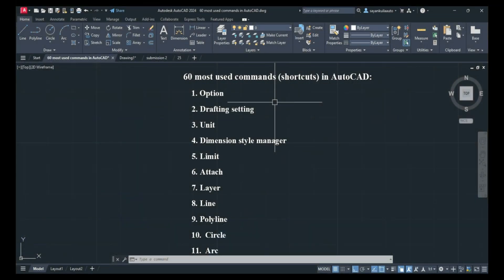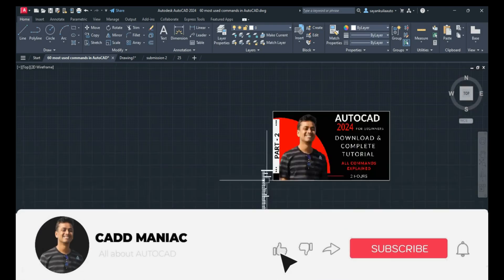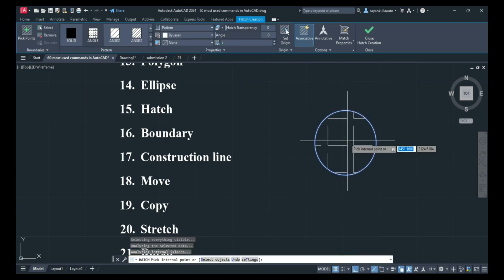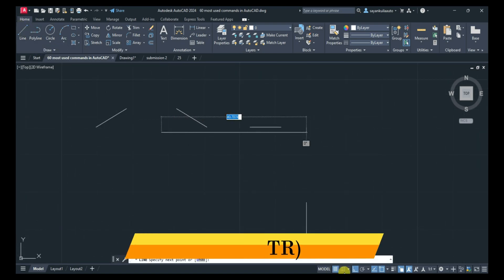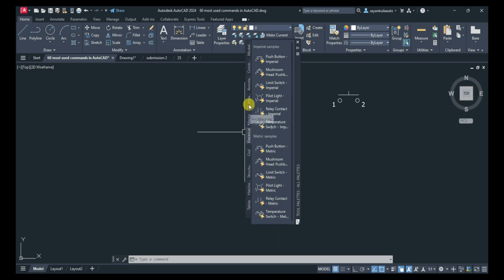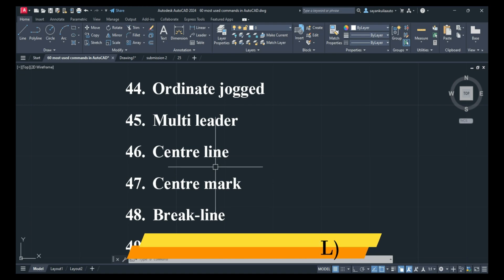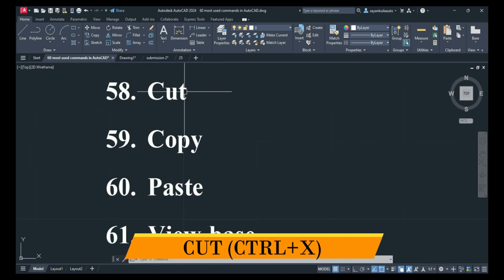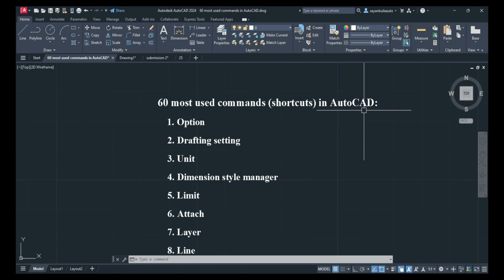AutoCAD 2024 tutorial for beginners || 60 most used commands in AutoCAD || AutoCAD shortcuts (2024)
In this AutoCAD 2024 Tutorial for beginners we will learn about 60 most used commands in AutoCAD i.e., AutoCAD shortcuts using AutoCAD 2024 version.

AutoCAD Commands/ AutoCAD shortcuts used:
1. Option
2. Drafting setting
3. Unit
4. Dimension style manager
5. Limit
6. Attach
7. Layer
8. Line
9. Polyline
10. Circle
11. Arc
12. Rectangle
13. Polygon
14. Ellipse
15. Hatch
16. Boundary
17. Construction line
18. Move
19. Copy
20. Stretch
21. Rotate
22. Mirror
23. Scale
24. Trim
25. Extend
26. Fillet
27. Chamfer
28. Array
29. Erase
30. Explode
31. Offset
32. Join
33. Overkill
34. Tool palettes
35. Design centre
36. Multiline text
37. Dimension
38. Linear dimension
39. Aligned dimension
40. Angular dimension
41. Arc length
42. Radius
43. Diameter
44. Ordinate jogged
45. Multi leader
46. Centre line
47. Centre mark
48. Break-line
49. Geometric constraint
50. Table
51. Block
52. Write block
53. Attribute
54. Match properties
55. Group
56. Distance
57. Area
58. Cut
59. Copy
60. Paste
61. View-base
62. Save
63. Object snap
64. grid
65. Orthomode
66. Object snap tracking